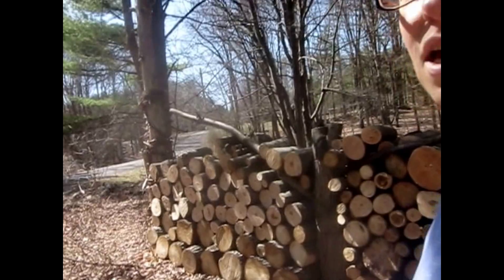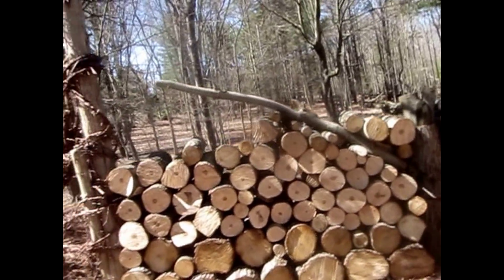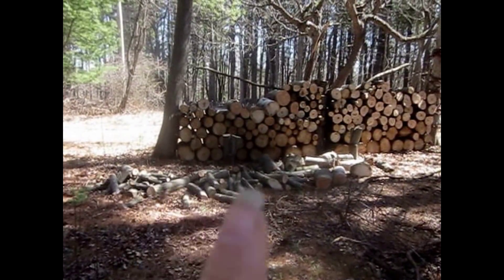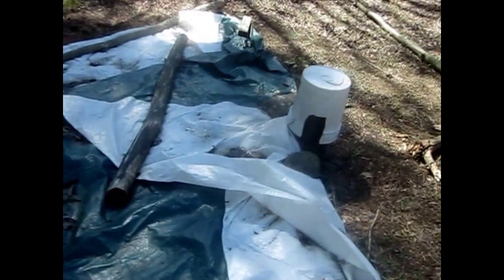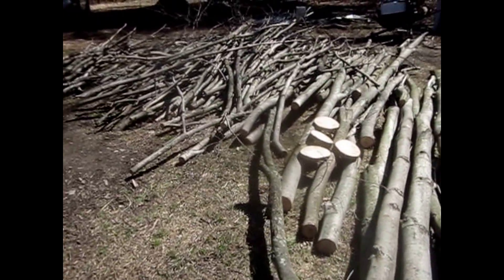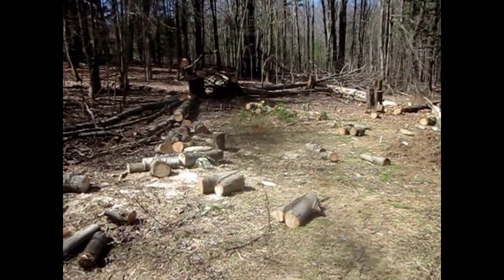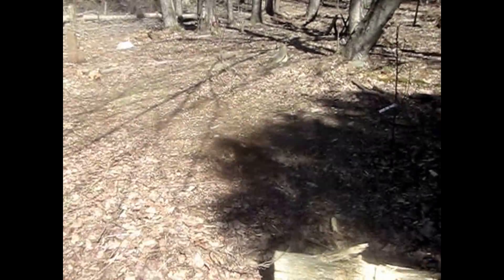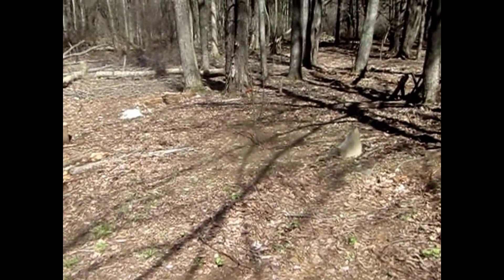Homesteading update Episode 3. starting out 4.14.16. Through our Eyes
Starting out on the homestead in the garden area
An update on our progress. Our 'tree of life' wood stack, grapevine fence, well plans, lots of tree cutting, blackberry patches, and fruit trees!
Join us on our journey of homesteading
Peace